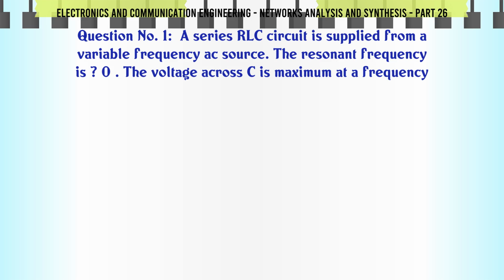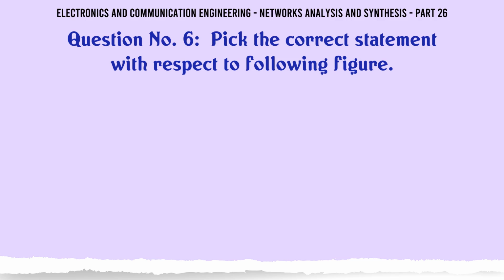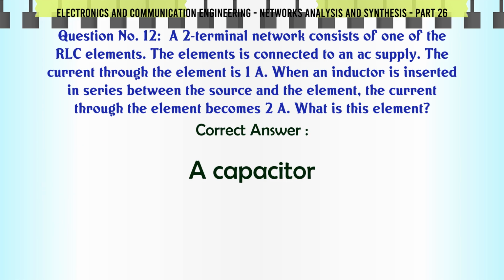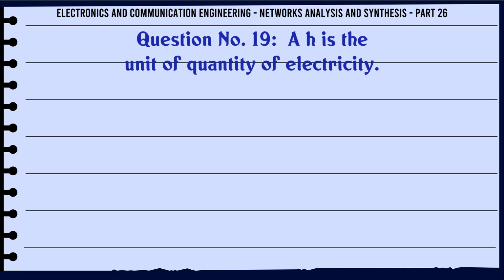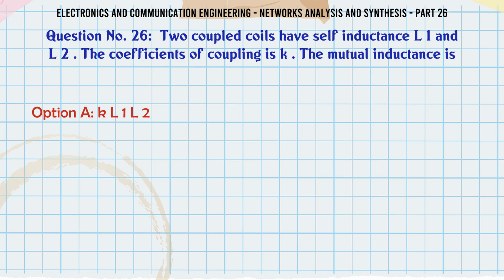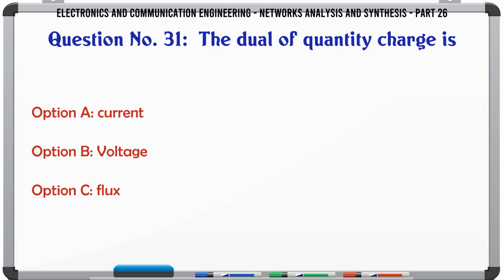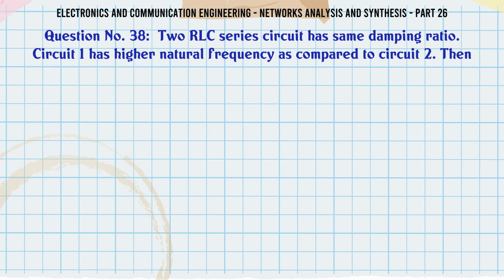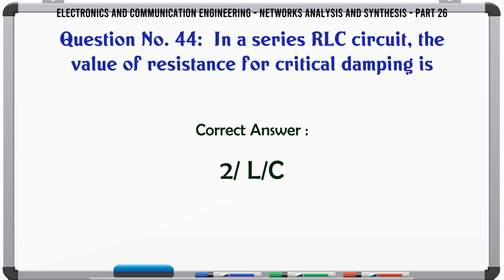MCQ Questions Networks Analysis and Synthesis - Part 26 with Answers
List of top 5 Questions:

A function f  t  = k e at is __________ for a  0.

In attenuation band, ? is an odd multiple of p .

Which of the following is correct? The circuit shown in the figure.

In a series RLC circuit, the value of resistance for critical damping is